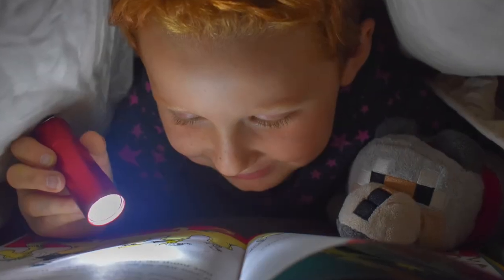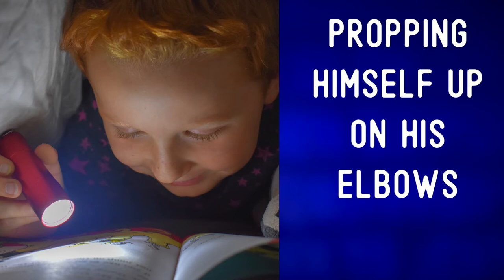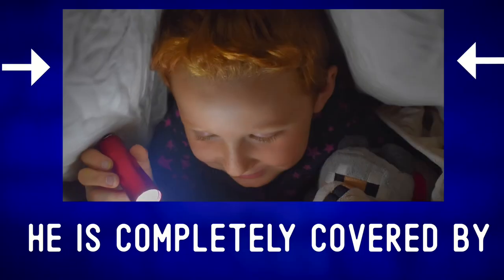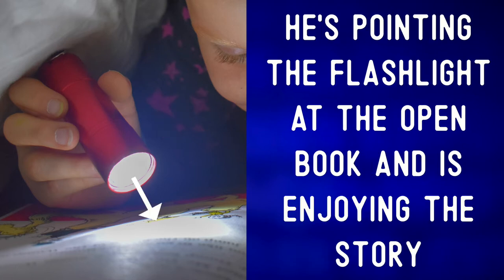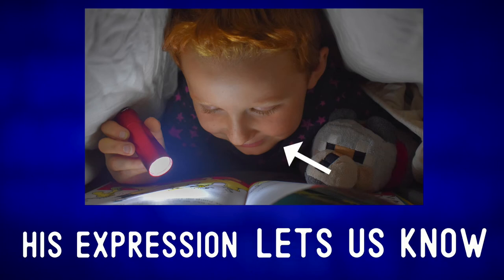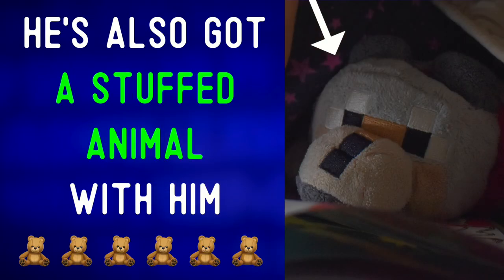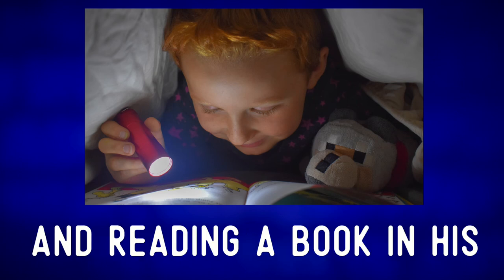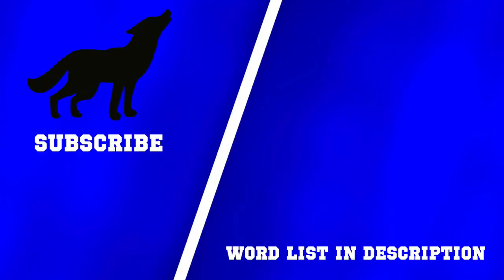Reading with a Flashlight | English Vocabulary Lesson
English Vocabulary ★ Photo Description ★  Imagination ✔
You can find this video's written description, a word list, and discussion questions for groups

Photo Credit:@Amberrose Nelson from Pixabay